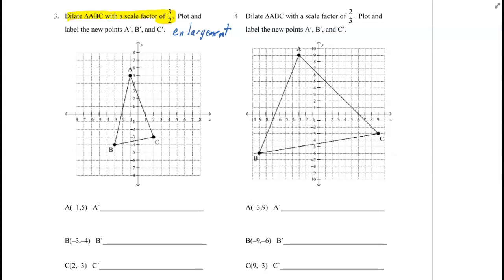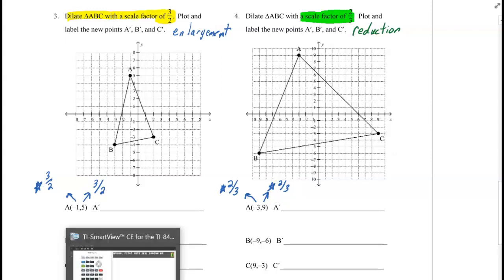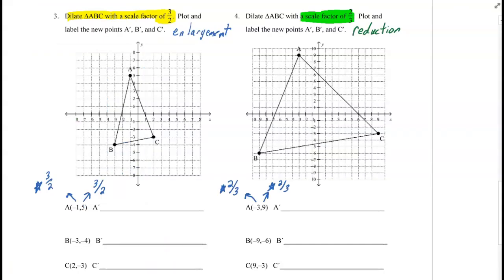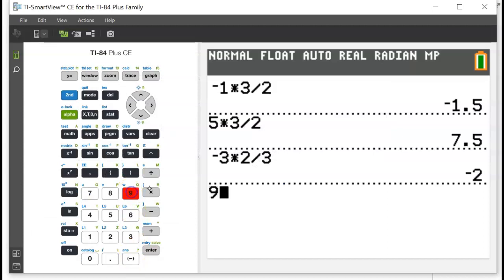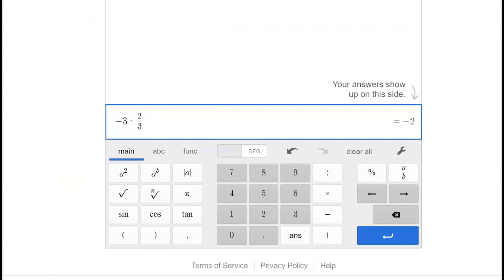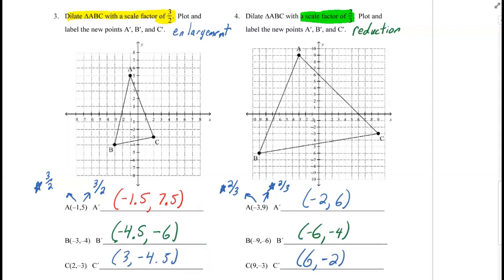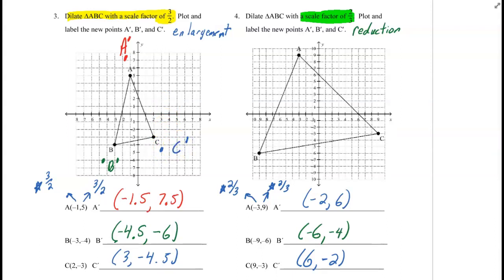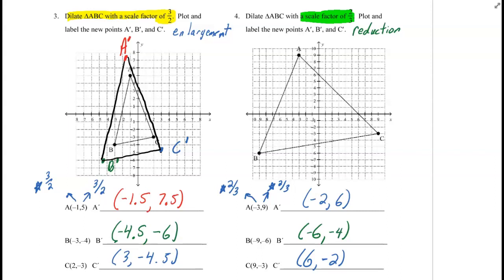Scale factor Warm up page 2